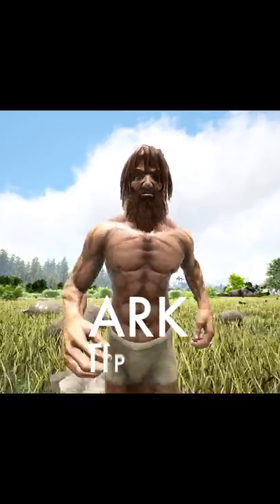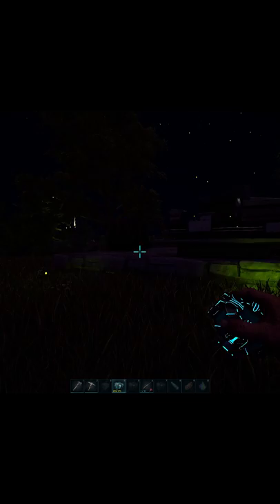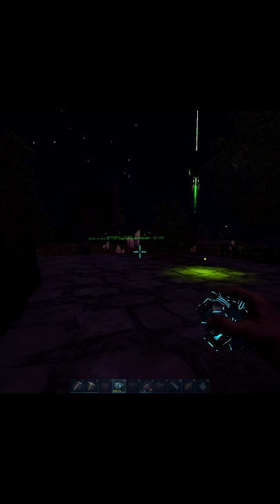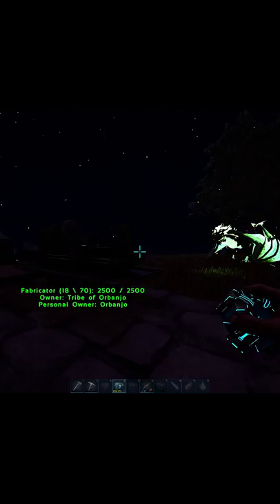Ark - Quick Tip Number 12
Discord.gg/OrbanjoGaming

In this video I give you quick tip number 11 in the Quick Tip Ark: Survival Evolved Series. I'm going to be posting a quick tip every day for this Ark series. This tip can be used on all the Ark: Survival Evolved maps. It can be used on Ark Genesis, Ark Ragnarok, Ark Crystal Isles, Ark Scorched Earth, Ark Island, Ark Center, Ark Abberation, and Ark Valguero.